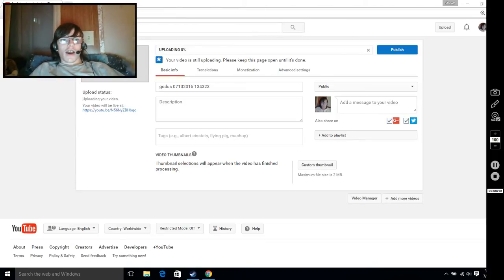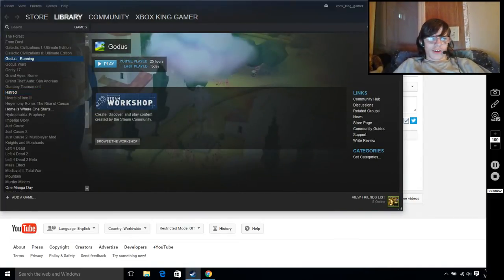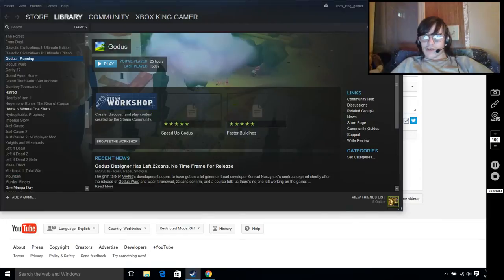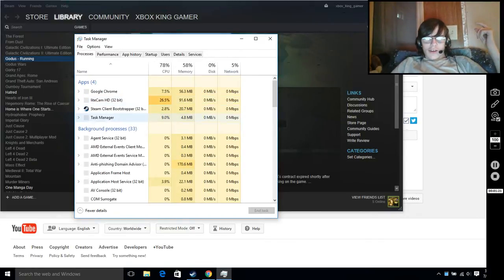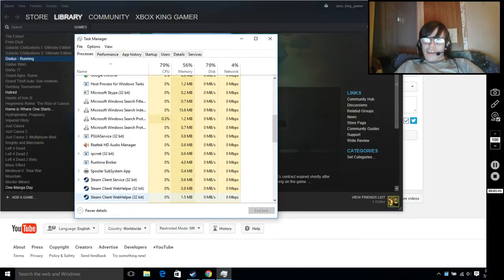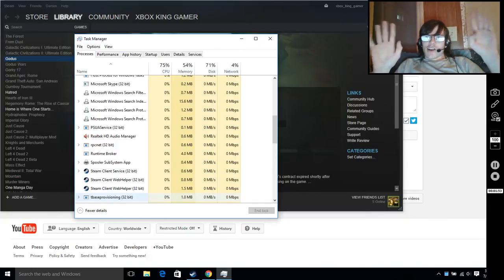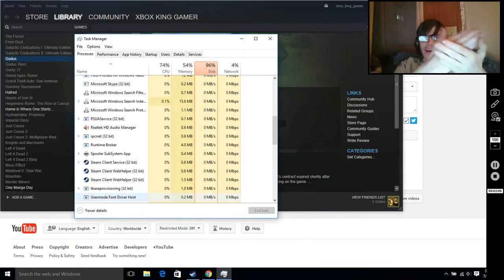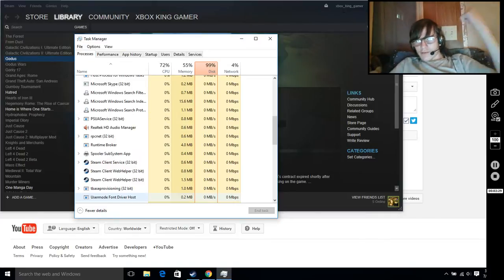HOW TO CLOSE GODUS if its still runing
follow my ass on twitter